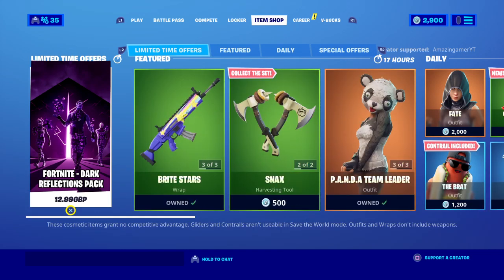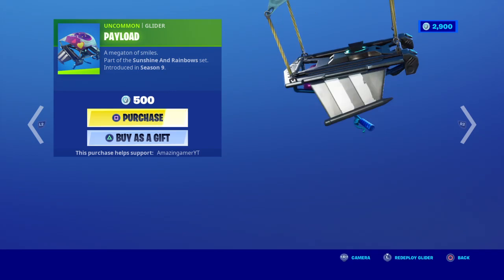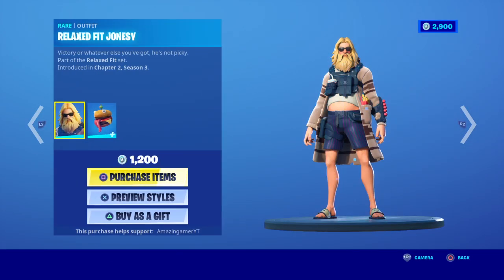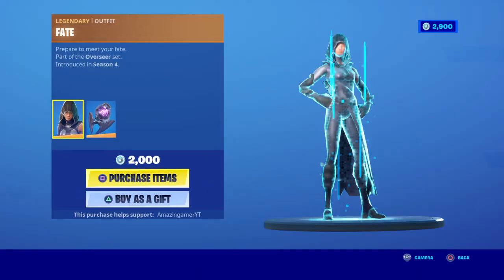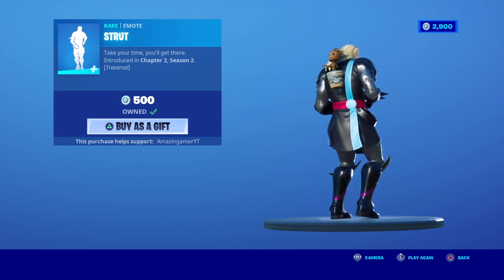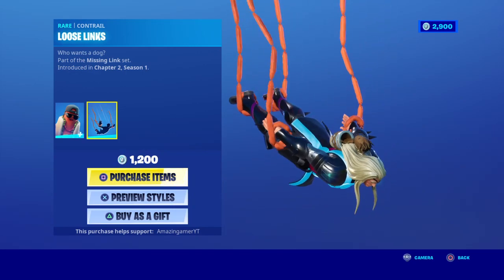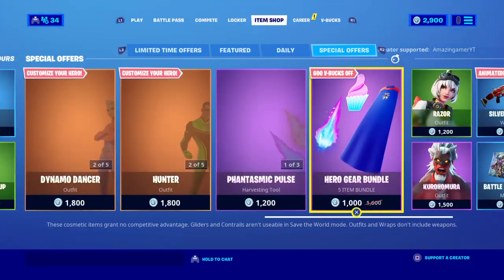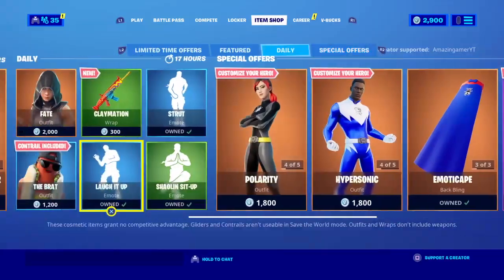*NEW* CLAYMATION WRAP | FORTNITE ITEM SHOP REVIEW (14/09/2020)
Join channel memberships here to get access to special perks!

Fortnite Battle Royale - DAILY Item Shops

Use code: AmazingamerYT in the Fortnite Item Shop when purchasing Skins/Emotes and Gliders and more!!! 🚨

📌Rules:

-No rude/violent language
-No harassment
-No griefing in Fortnite Fashion shows
-No racial/abusive comments
-No arguments

Stream/Video Quality: 720p/1080p

Editing Platform: Sharefactory (PS4)

Gear:

Headset: HyperX Cloud Stinger